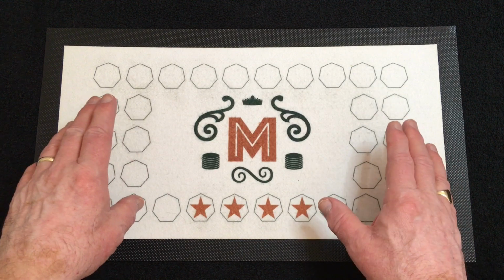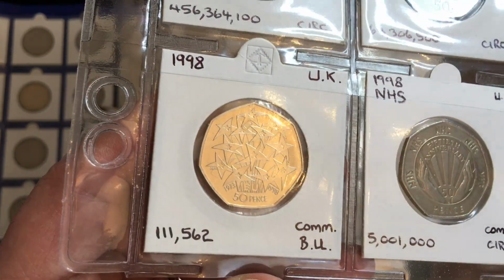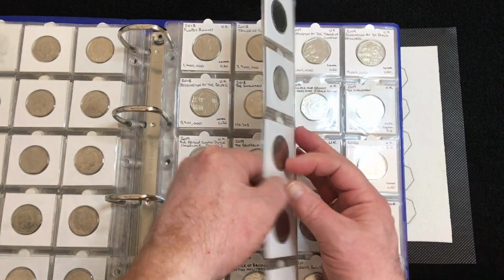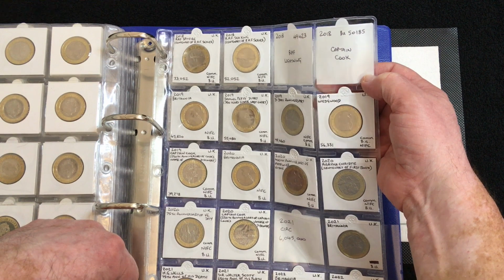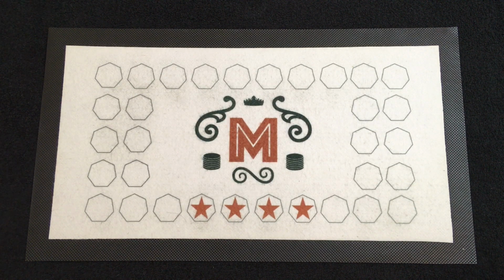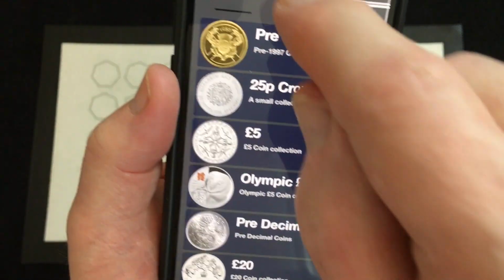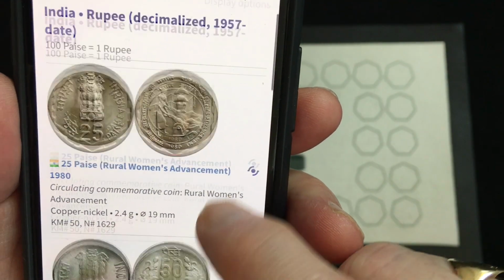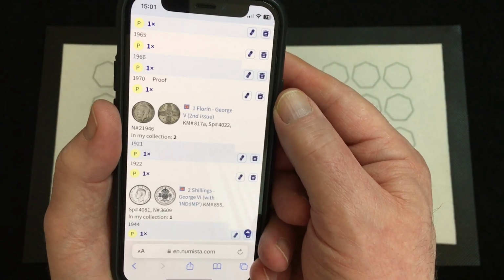What's In The Box? #143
An excuse to get the Big Daddy 50p & £2 flip album out! and replying to a very legitimate question posed by a commenter the previous week.